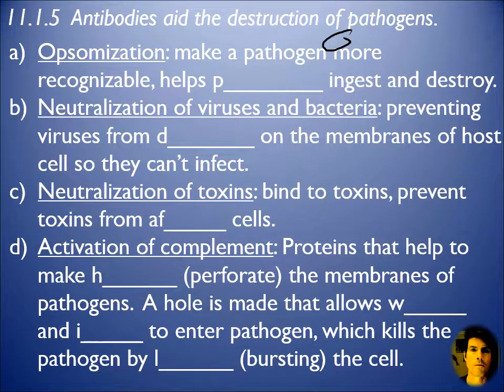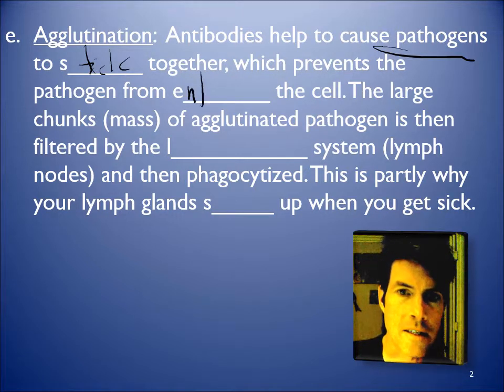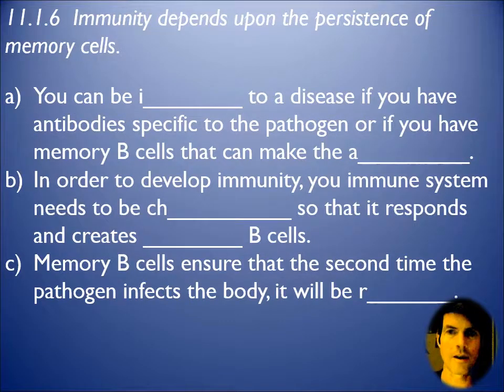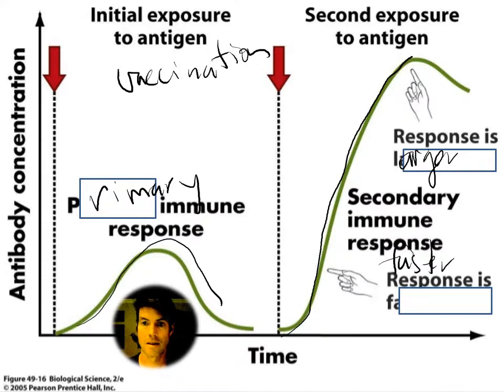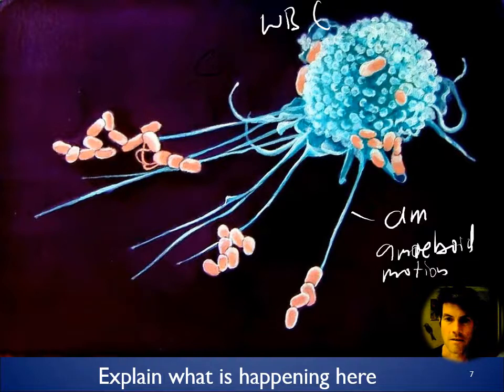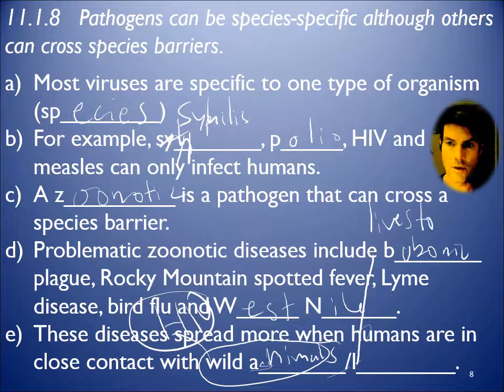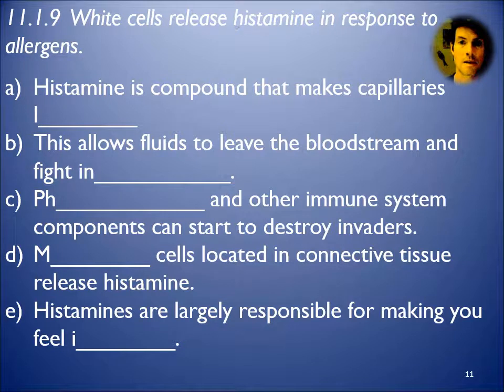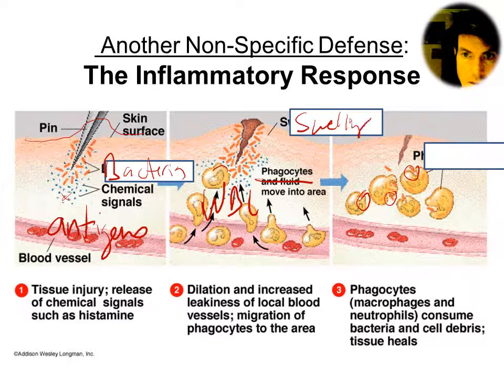IB Biology Topic 11.1 video 2